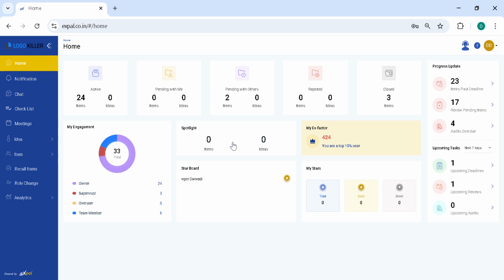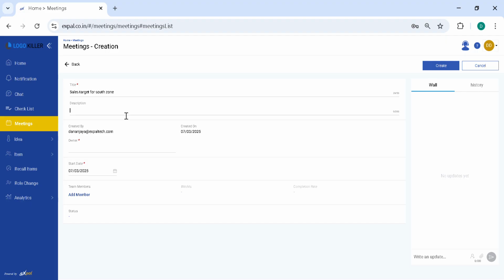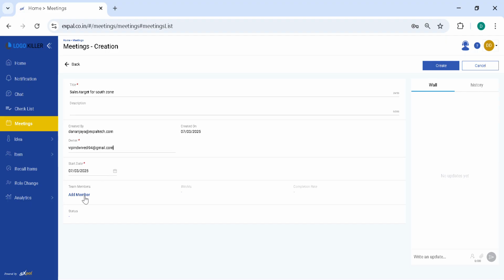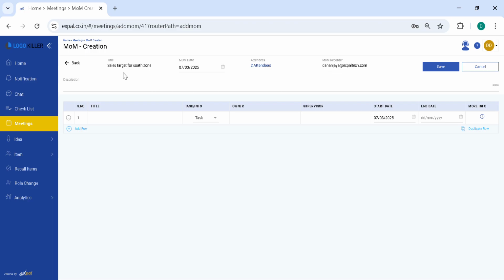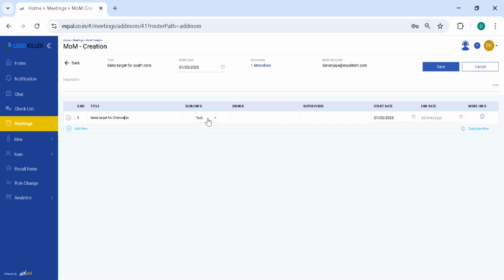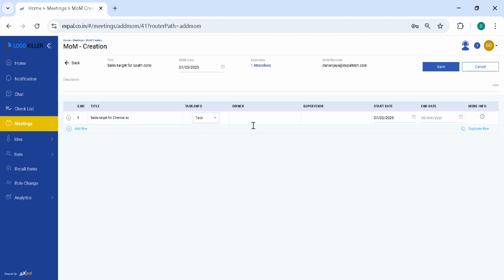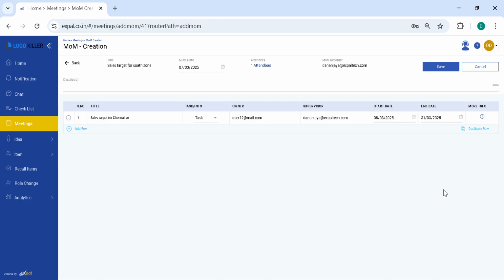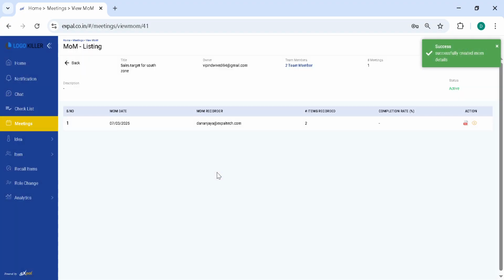How to create Meeting and Add MOM on Expal Web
We will see how to create a new meeting on Expal and how to add minutes of meeting to it